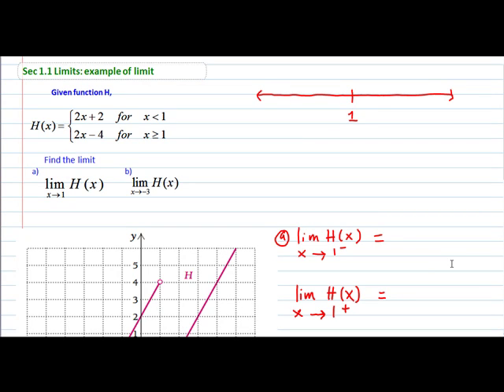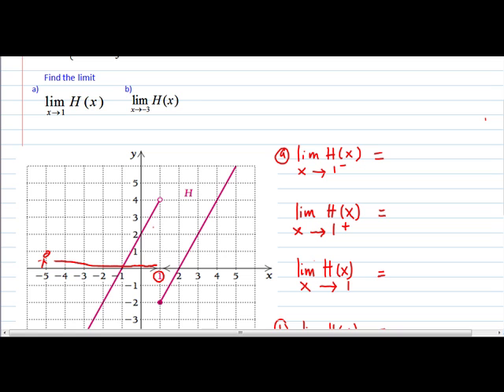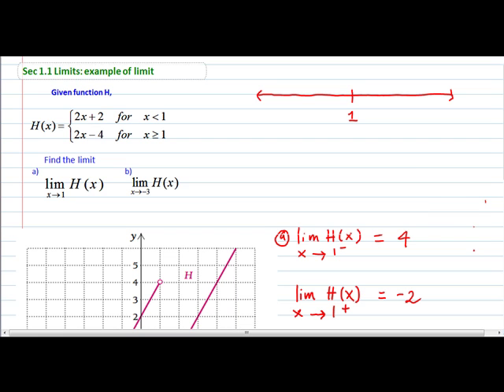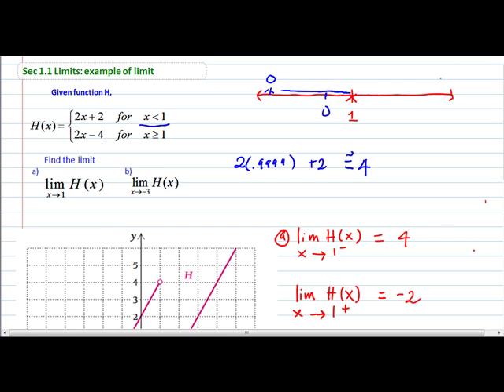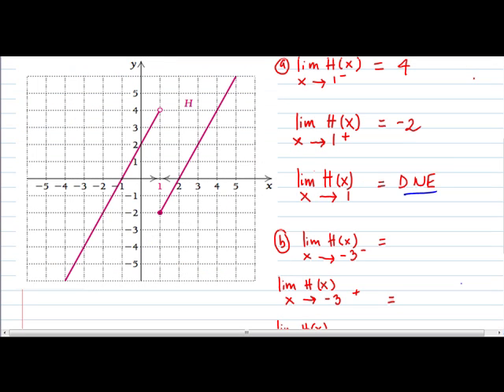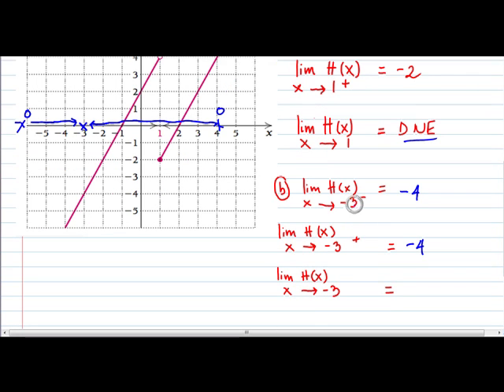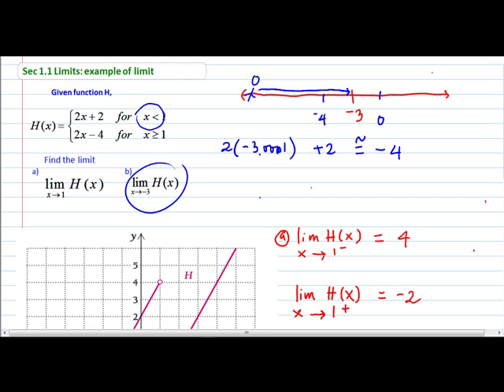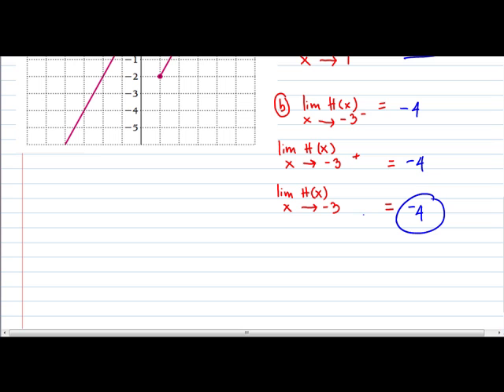MAC2233 Find the limit, example 1a